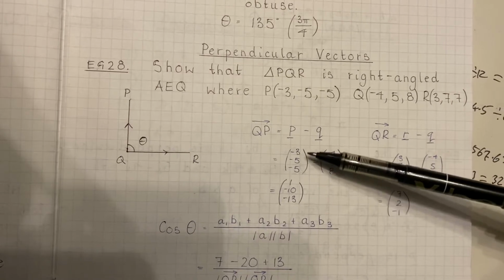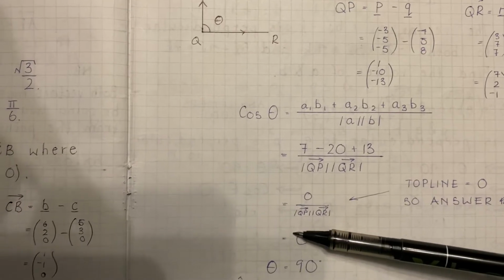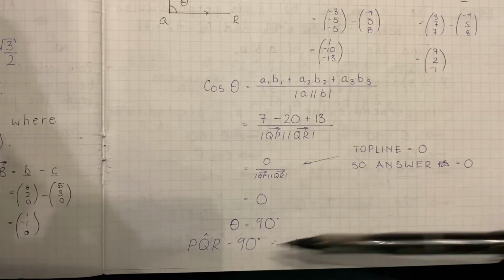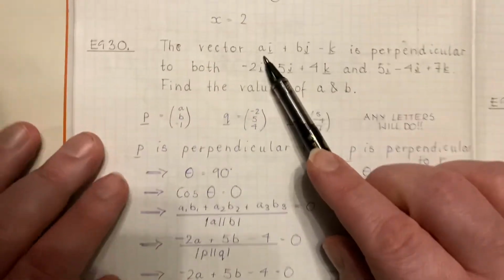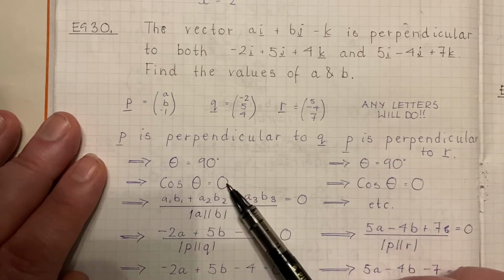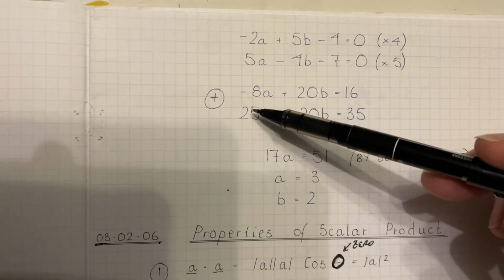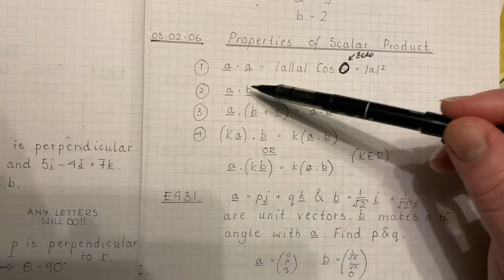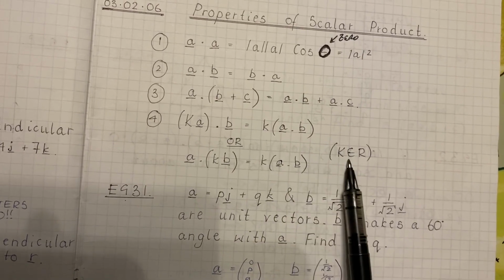Vectors perpendicular vectors and applications